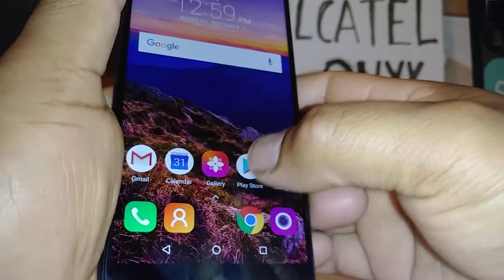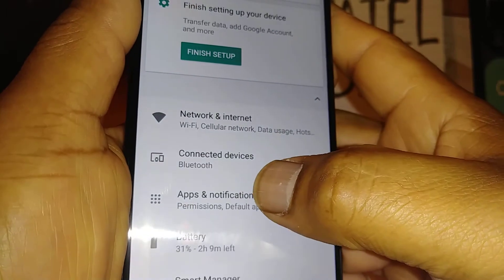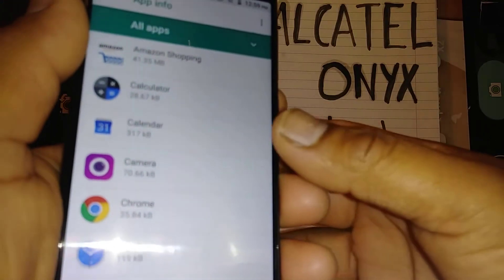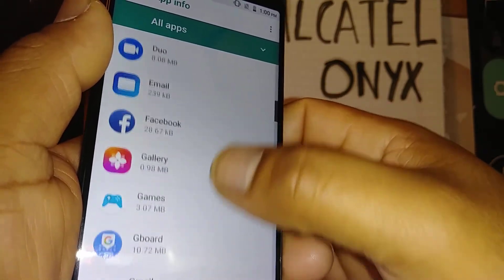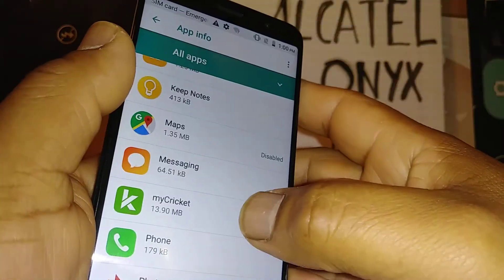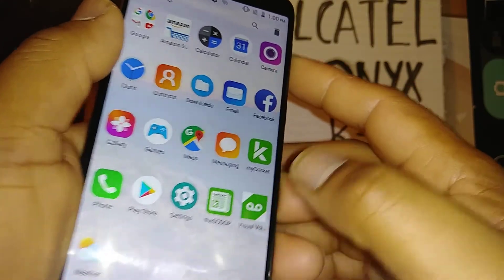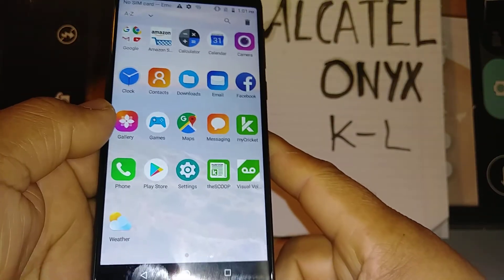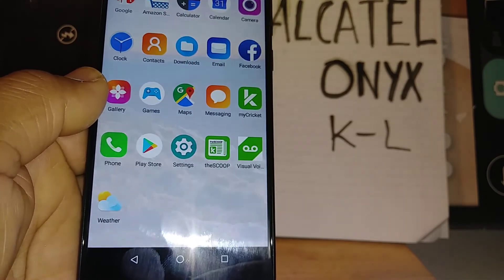How to restore any apps on Alcatel Onyx from Cricket Wireless // some apps removed from phone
Some folders o applications are desapeared on the phone or you can't find them. On thia video the steps to go to settings of the phone retrieve them. Alcatel onyx phone from cricket Wireless. How to retrieve any missing folder or application.